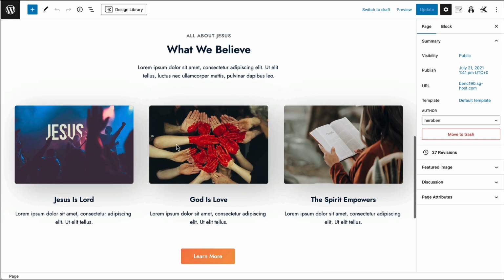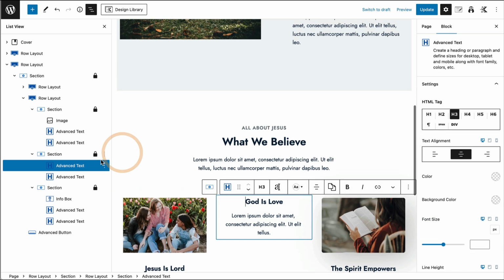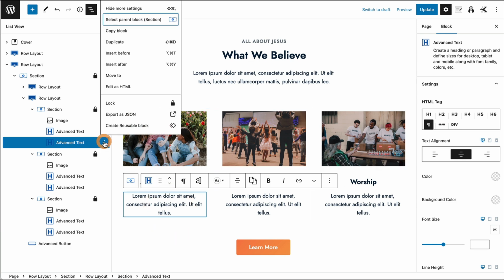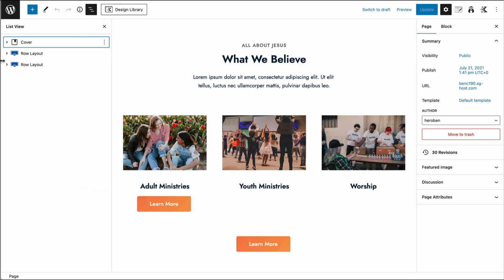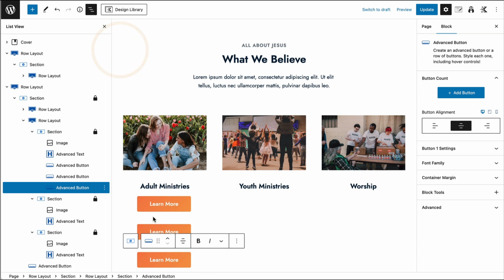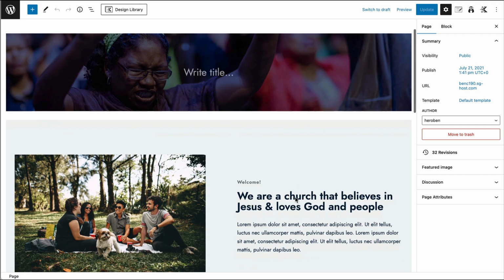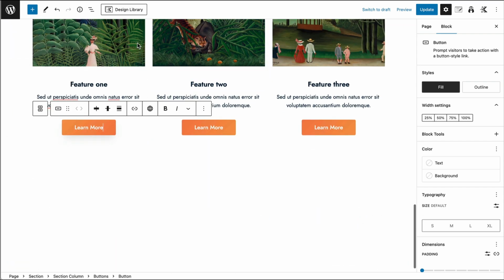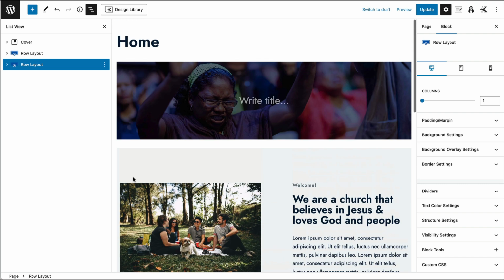Homepage Setup (Part 3)